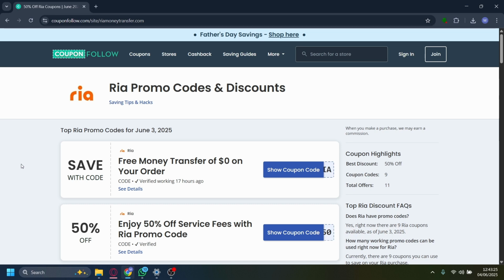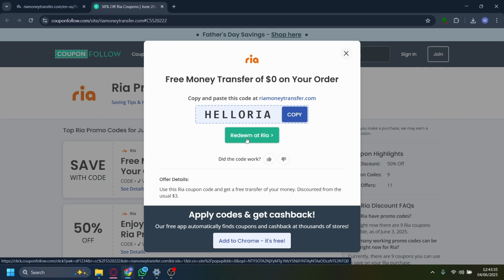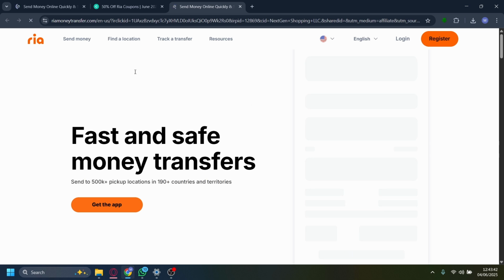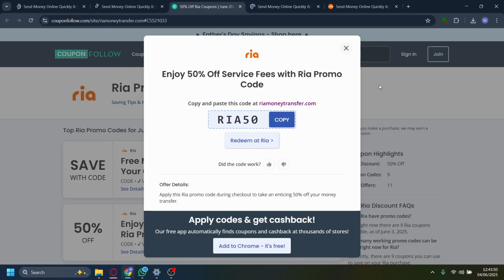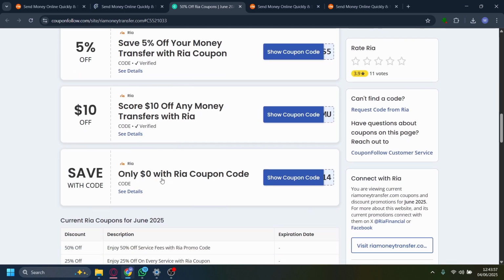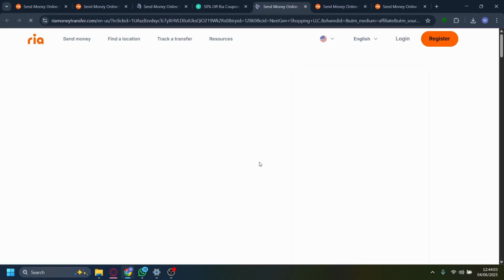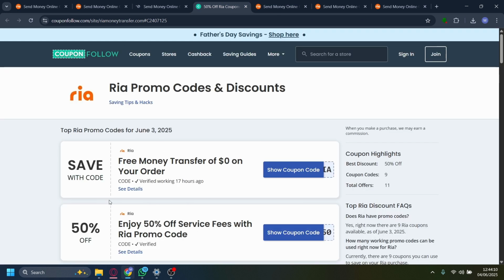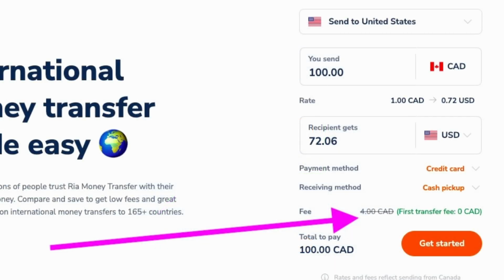How to Apply RIA Discount Code 2025 🏷️ | Save at Checkout Instantly 💳🛒